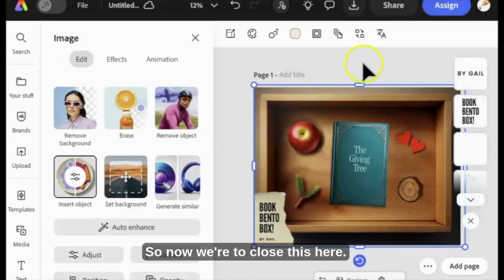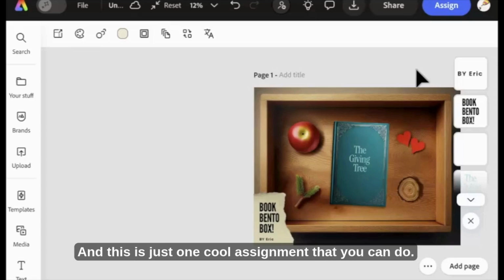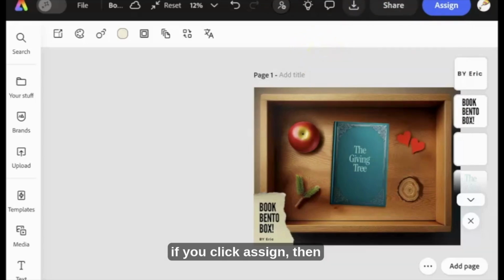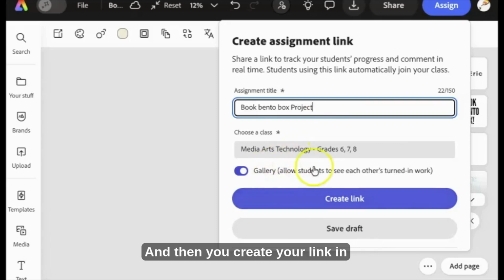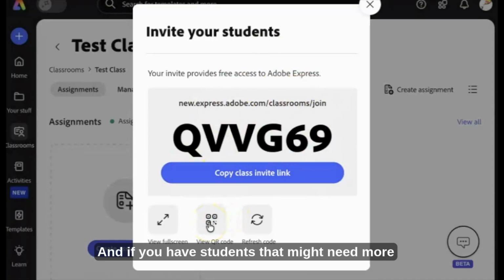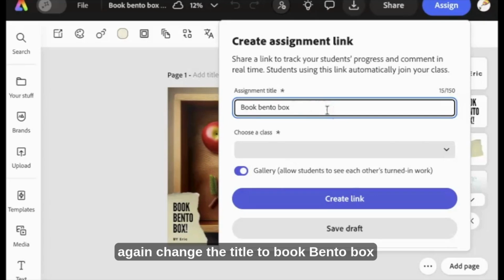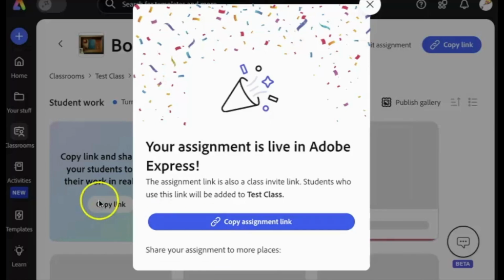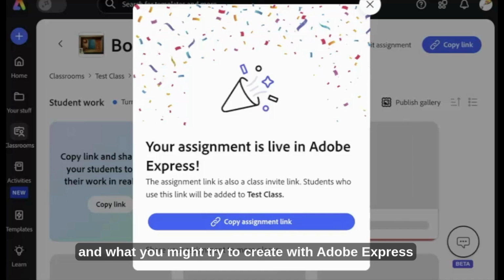D75 AI Cohort - Adobe Express - Book Bento Box Generative A.I. (Part 2)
Learn how to use Generative AI within Adobe Express to provide students an alternate means to demonstrate their understanding